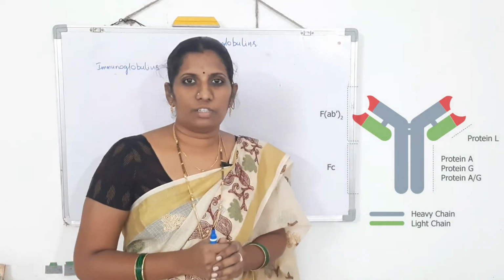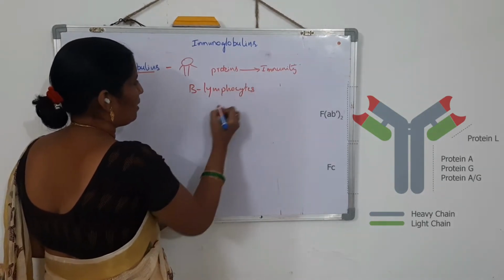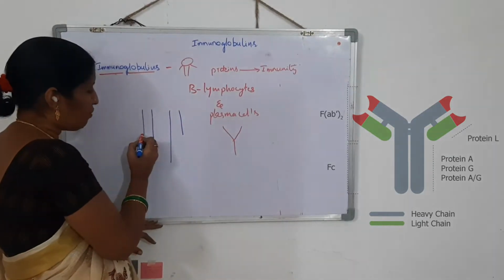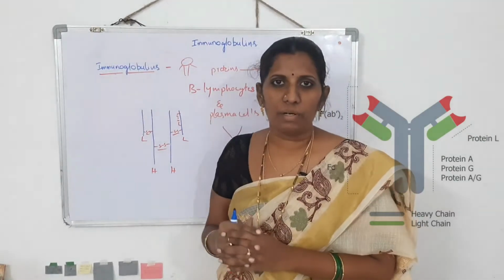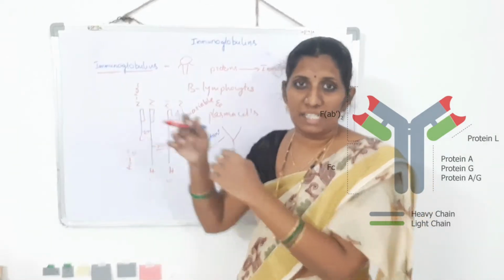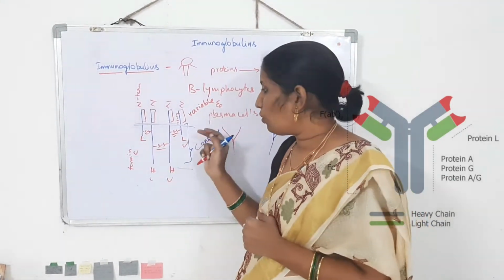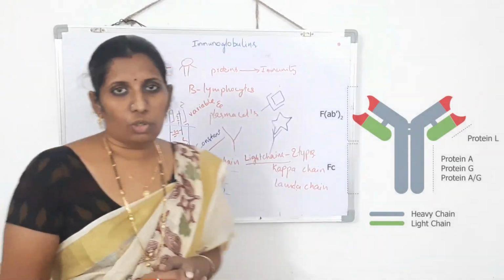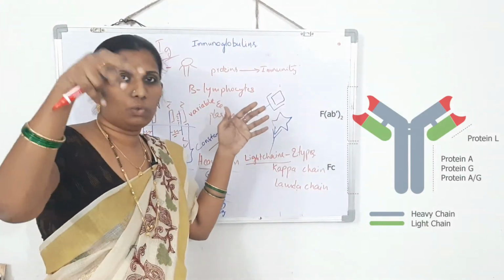immunoglobulins class-1 Sem 5 Microbiology